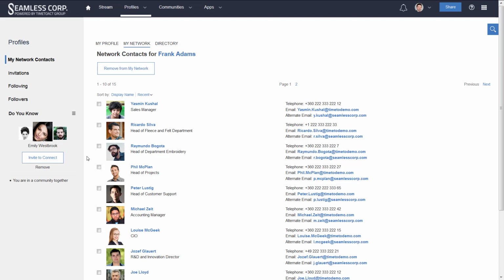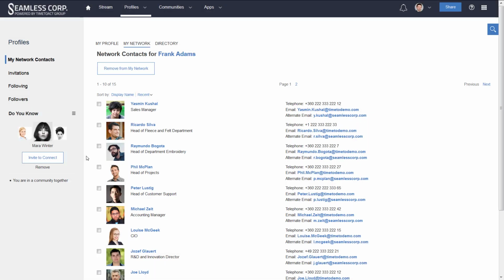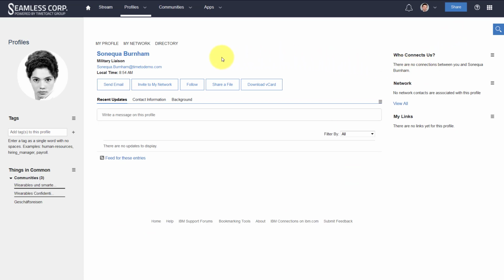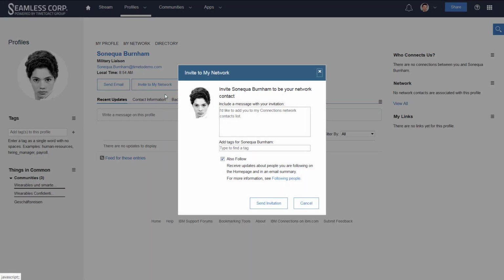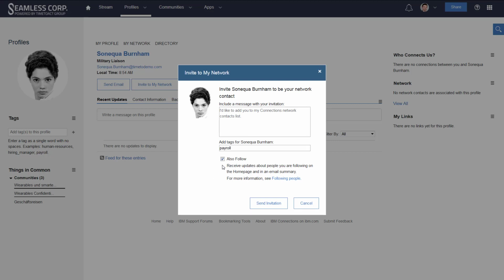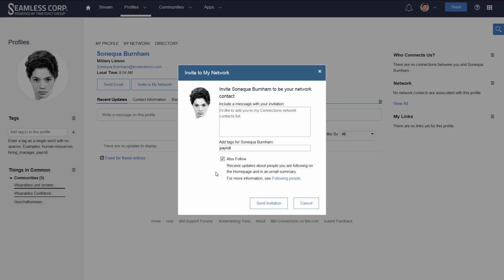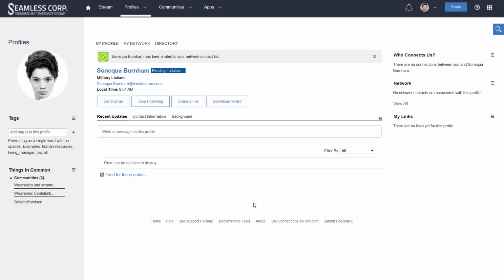3-1 Network: Network Invitation (IBM Connections)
This video tutorial teaches you how you can invite someone to become part of your network in IBM Connections.